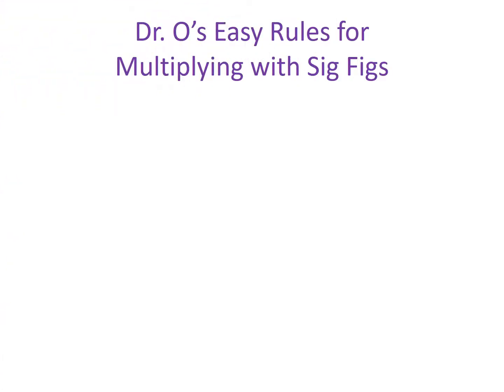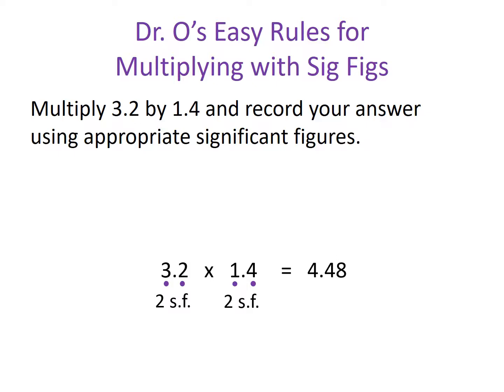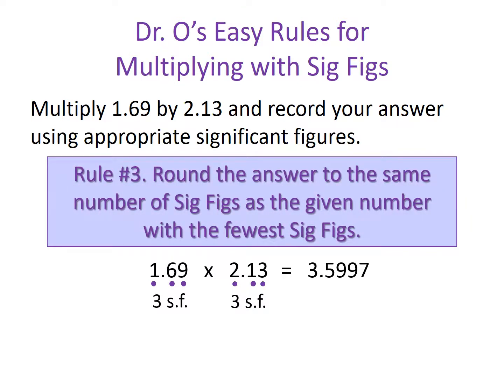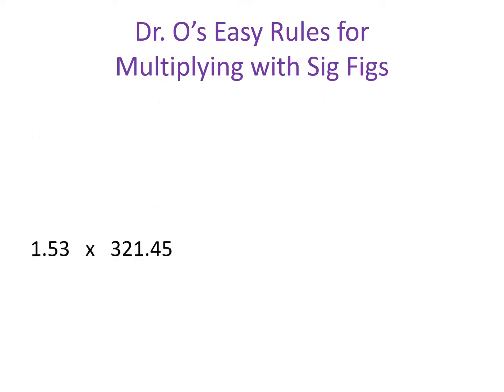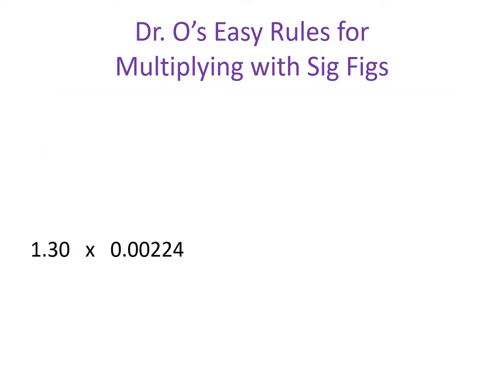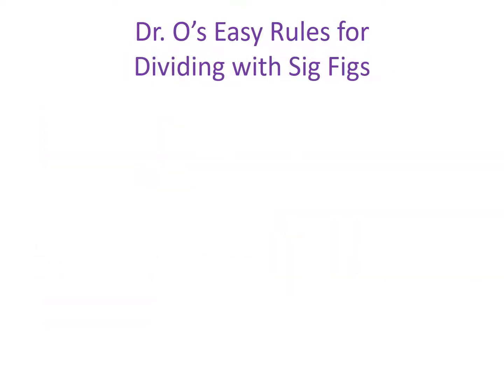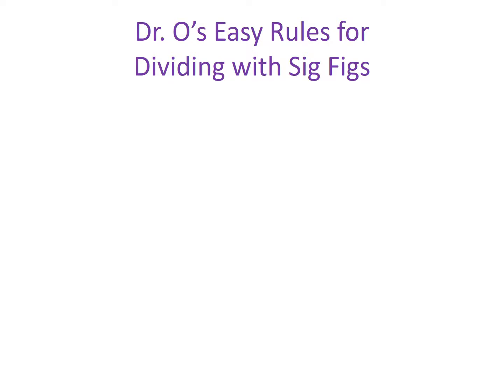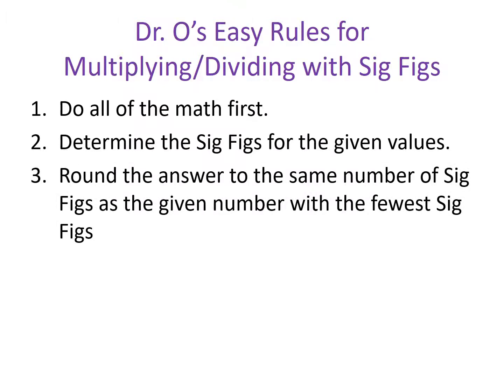Multiplying with Significant Figures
This video will teach you how to multiply and divide with regard to significant figures.  In this video, we will apply my 3 Easy Rules for determining significant figures of a number.

Have a topic you would like a video made for?

Go directly to the portion of the video you want to view:
00:00:32, The three rules for multiplying and dividing with significant figures (sig. figs.).
00:01:49, Example #1:  multiplication with given values containing 2 sig. figs.
00:03:51, Example #2:  multiplication with given values containing 3 sig. figs.
00:06:19, explanation of why we use significant figures with regard to calculations.
00:08:05, Example #3:  multiplication with given values containing 3 sig. figs. and 5 sig. figs. with an explanation on how to round the final answer.
00:10:19, Example #4:  multiplication with given values that contain leading and trailing zeroes, determining significant figures of given values, with an explanation on how to round the final answer when it contains leading zeroes.
00:13:18, Example #5:  dividing with significant figures.
00:15:10, Example #6:  dividing with significant figures.
00:17:10, Review of the three rules for multiplying and dividing with significant figures.